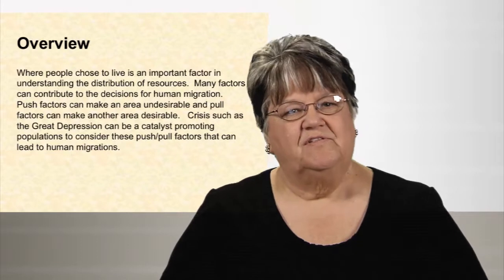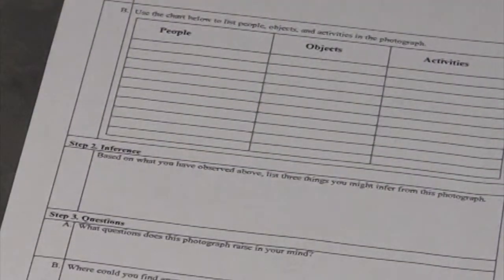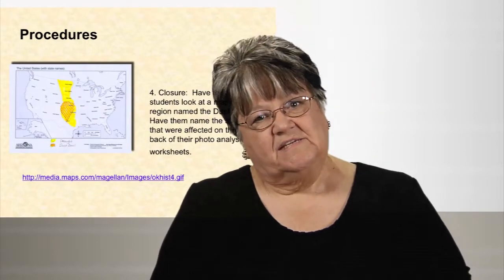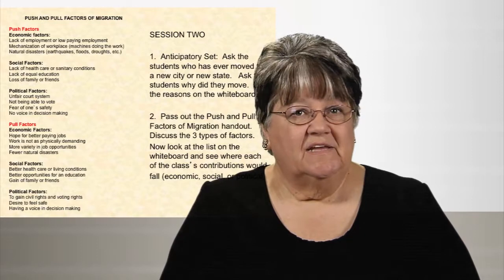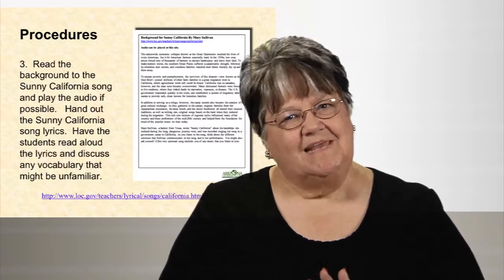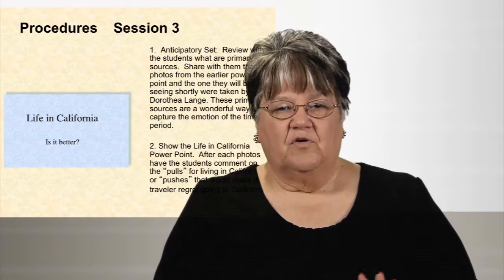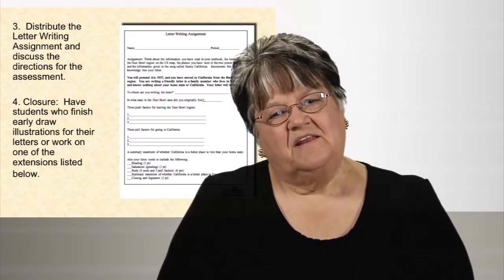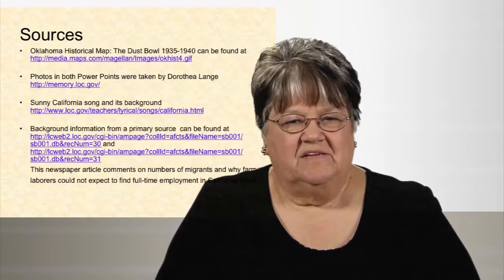From the Dust Bowl to Sunny California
Description:  In this lesson students will gain a better understanding of how a lack of economic resources in one region during the Great Depression influenced human migration. And the availability of natural resources in another area created opportunity for employment and economic gain.

Author:  Gale Ekiss and Diana Lee

Grade Range:  7